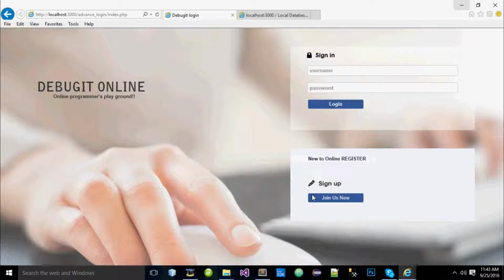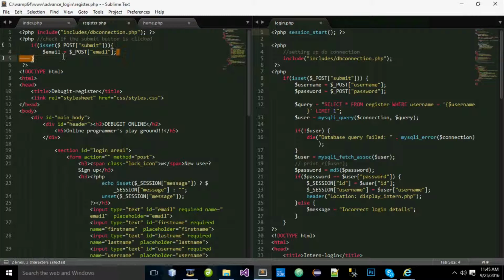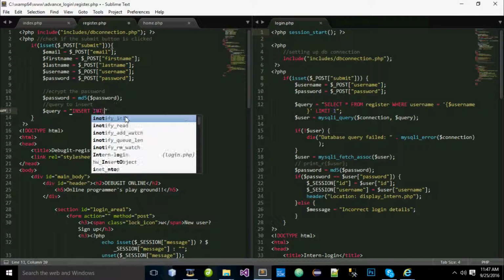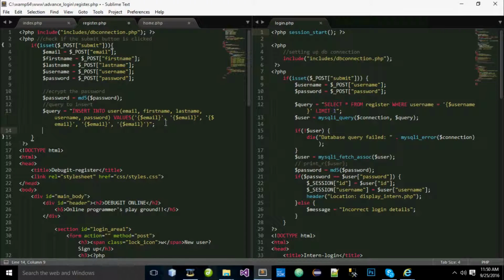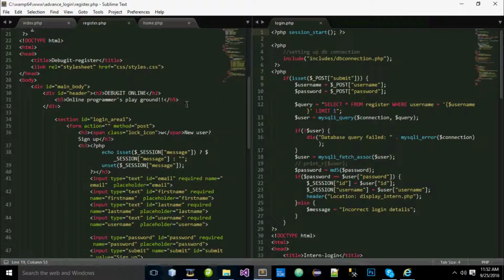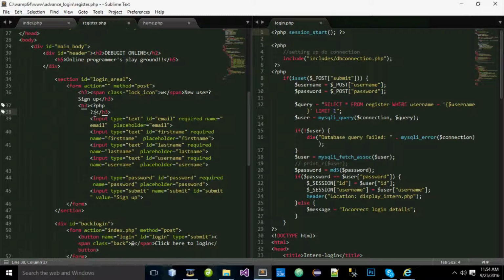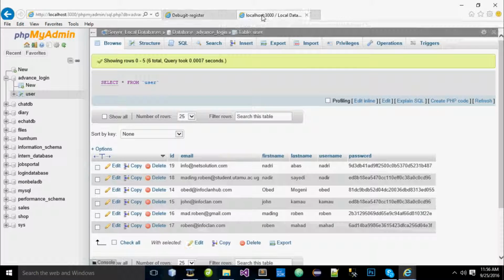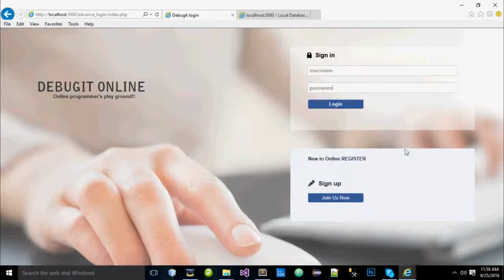How to make a registration system in PHP and MySQL in few minutes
How to code registration form in PHP and MySQL for simple registration